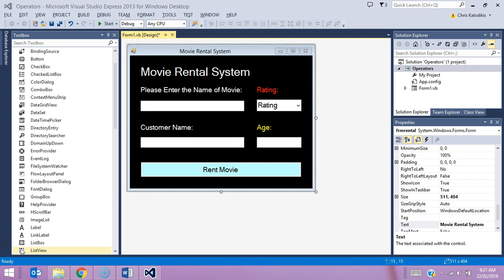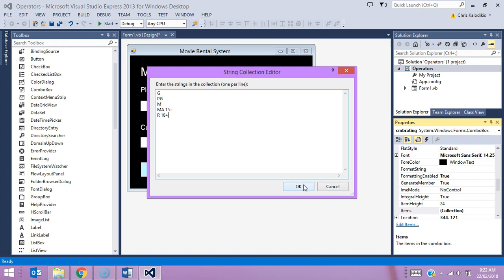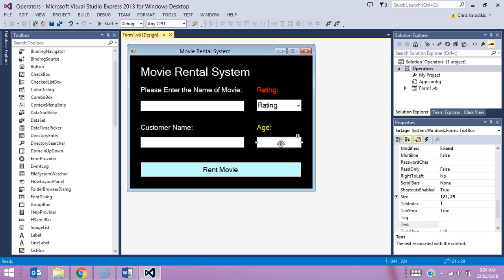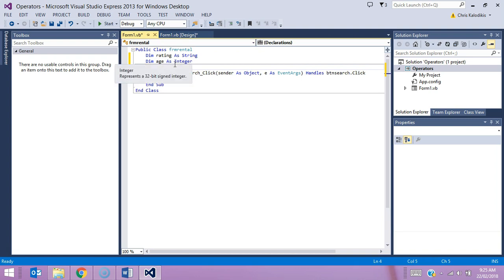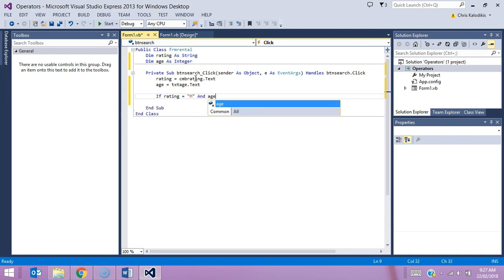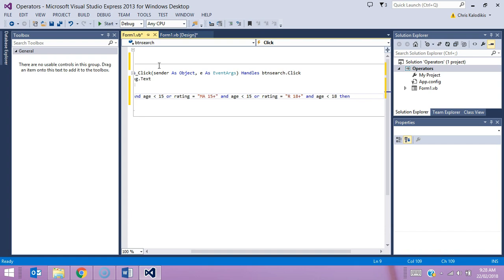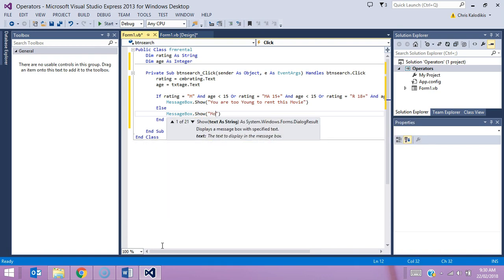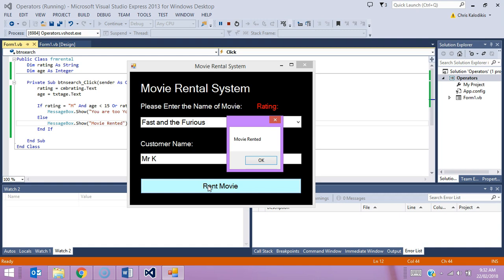Activity 7: Operators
Data operators enable programmers to perform a variety of tasks with their data. Data operators can be broken into three sub categories, which are all used in conjunction with data in different ways.

Arithmetic Operators: Used for calculating data. Programmers can add, subtract, multiply and divide data using specific symbols.
Symbols:  +  -  *  /

Relational Operators: These operators are used to express the relationship between two values. A program may be set to execute certain operations when values are equal to, greater than or less than one another.
Symbols: =        greater than symbol      less than symbol

Logical Operators: operators used to tell a program to execute code when either two or more values are true (AND), one of two or more values is true (OR), or to execute when a value is false (NOT).
Symbols:  AND OR NOT

The following activity makes use of relational and logical operators.